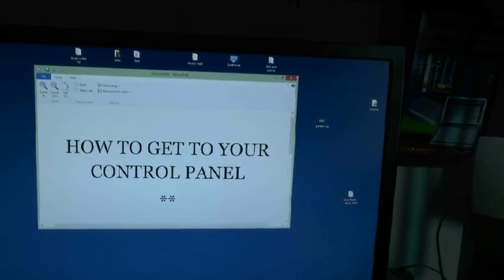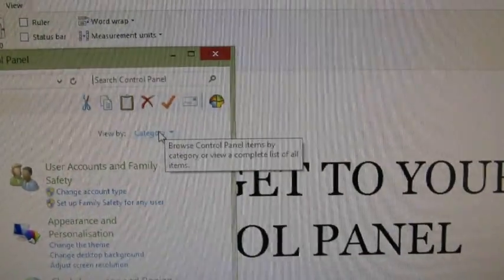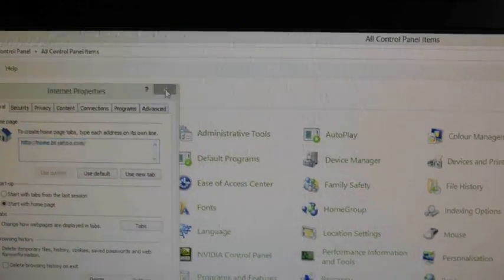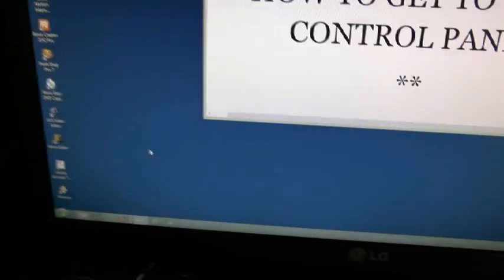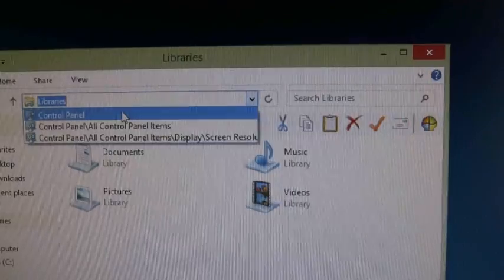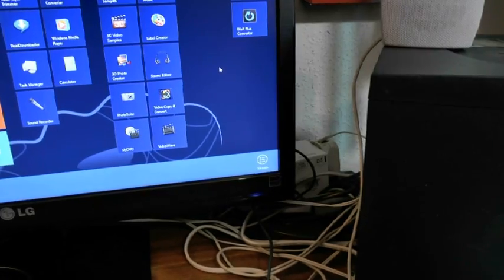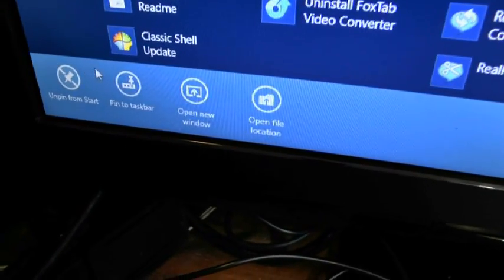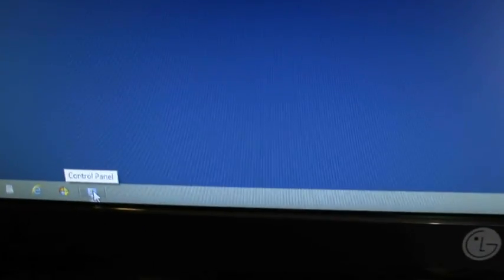how to get to the contol panel in win 8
basic intro to the control panel